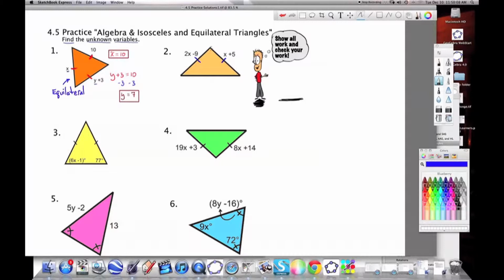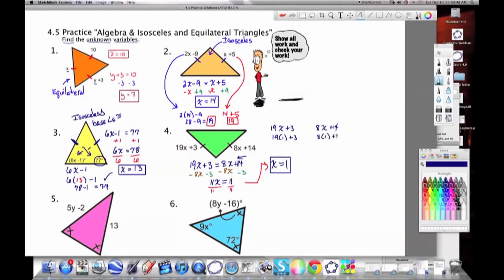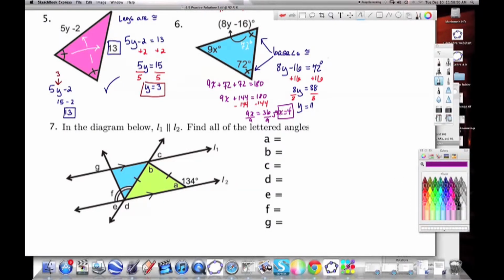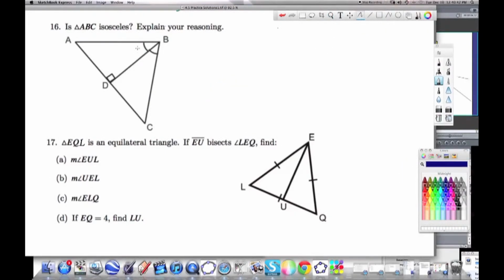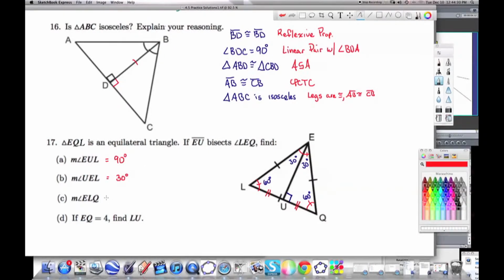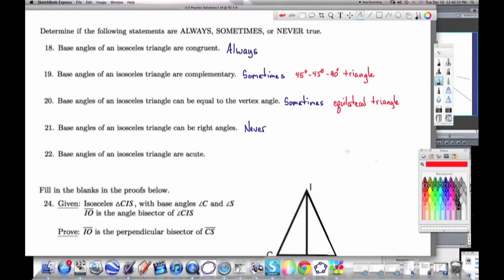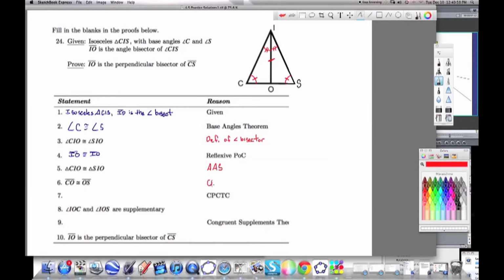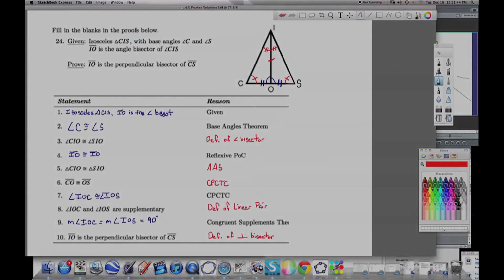4 5 Practice Set Solutions